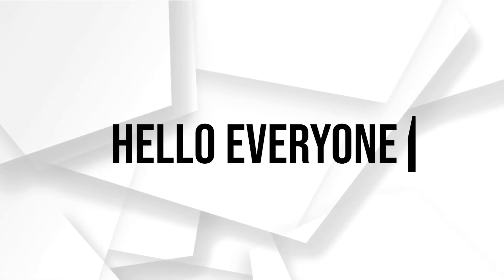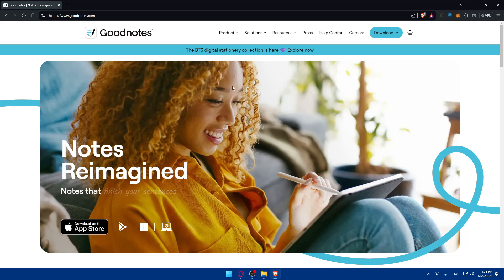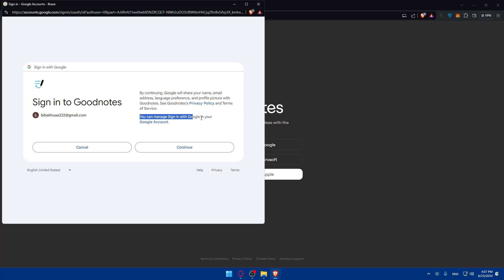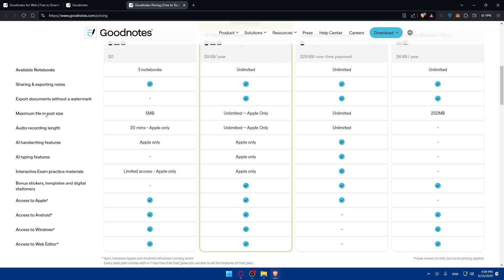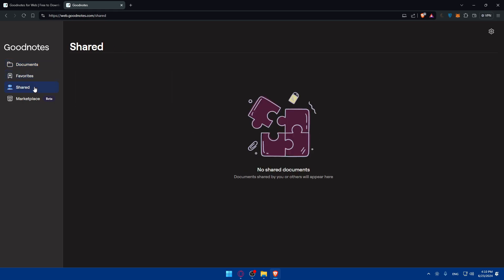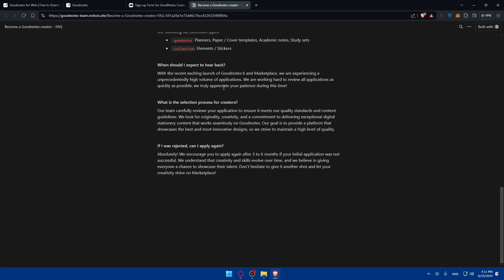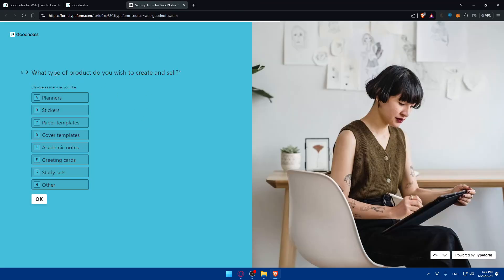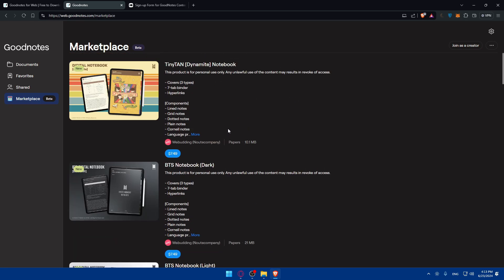How To Sell Planners on Goodnotes 2025! (Full Tutorial)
Today we talk about sell planners on goodnotes,digital planner,digital planner tutorial,digital planner goodnotes,goodnotes planner